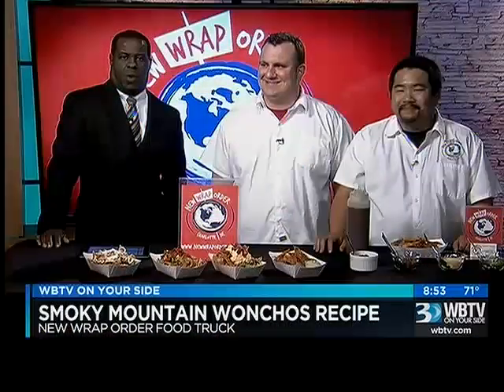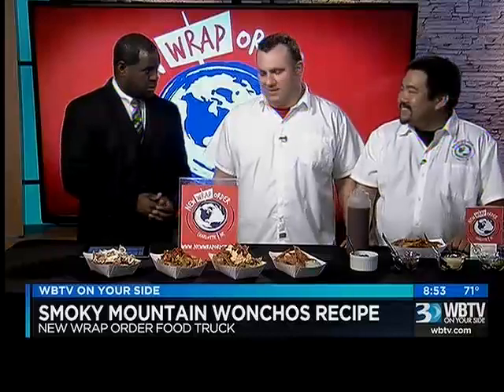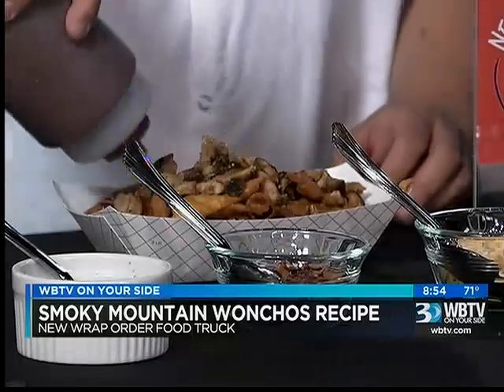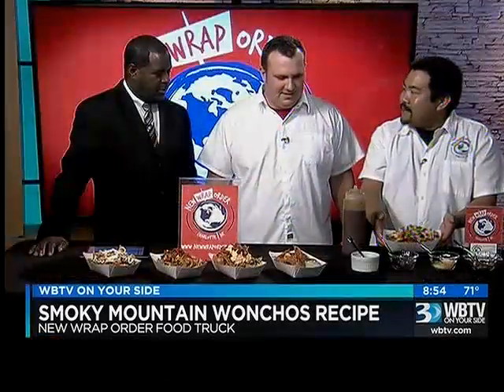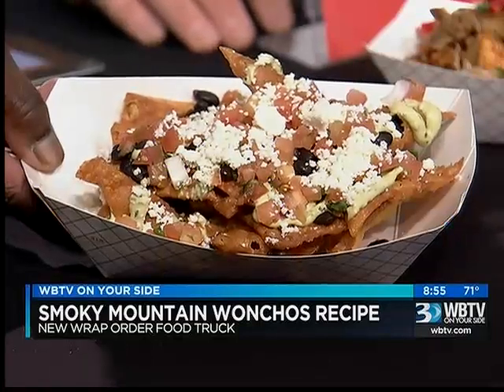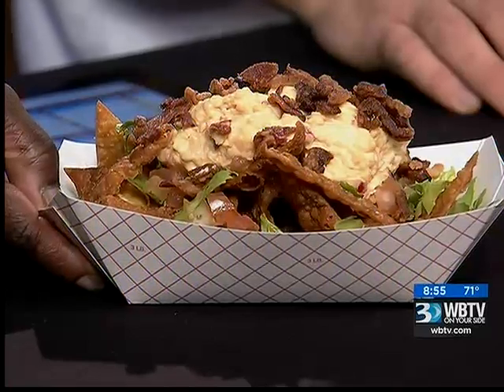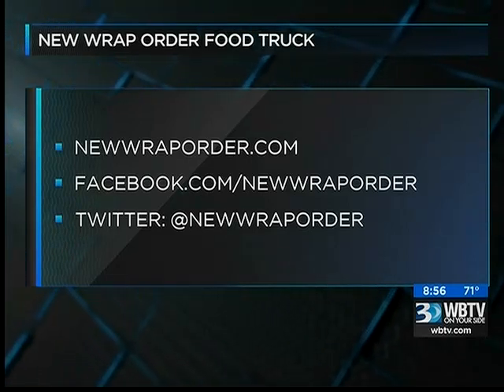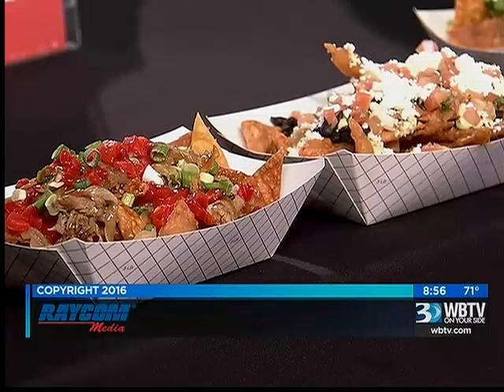03.24.16: PM Bounce #3 | Cooking with New Wrap Order